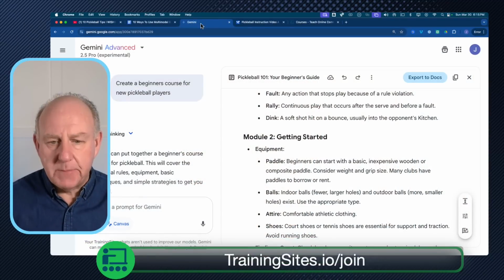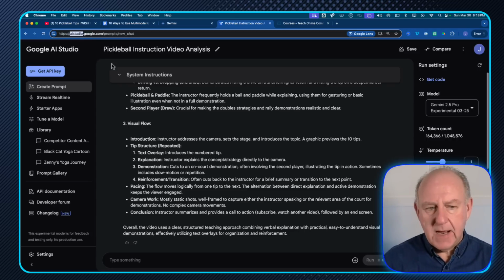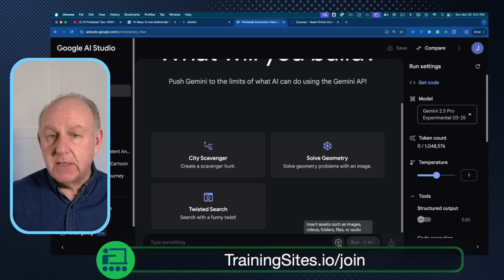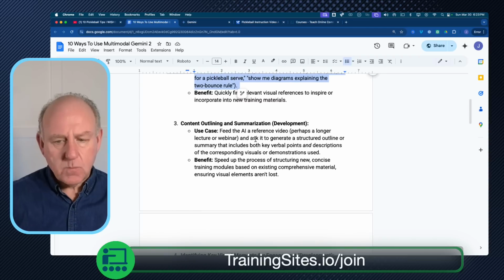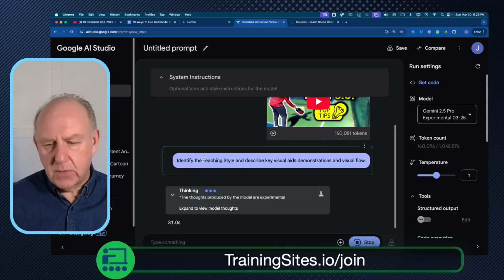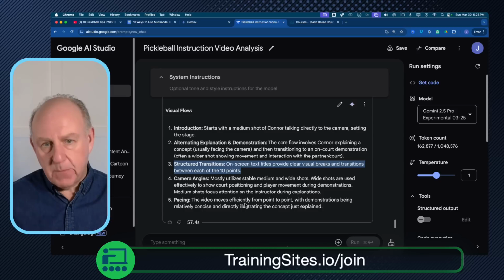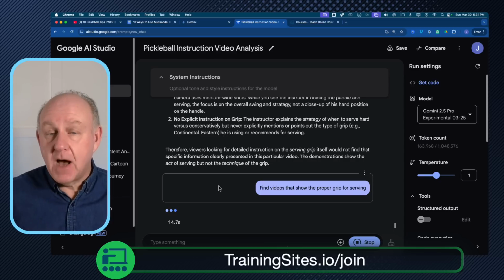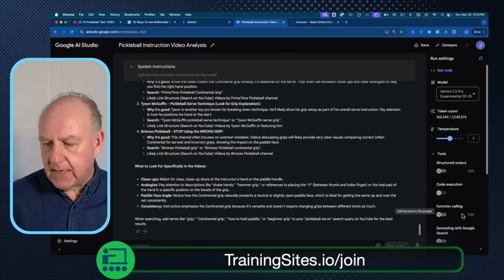Google Gemini 2.5 Can See Your Videos — Here’s Why That’s Huge for Course Creators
Google Gemini 2.5 doesn’t just read your text—it watches your videos, analyzes your content, and helps you instantly repurpose your tutorials into full-blown online courses.

Whether you’re building your first course or have a library of old content, Gemini 2.5 can help you turn those videos into income. Let’s explore how this changes everything for teaching and selling courses online.